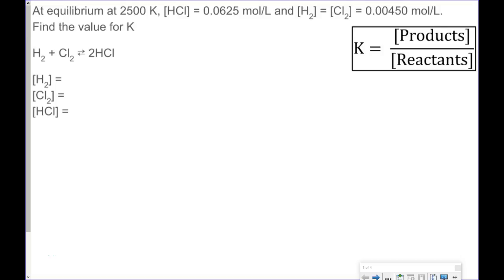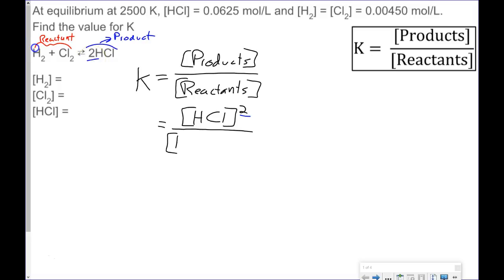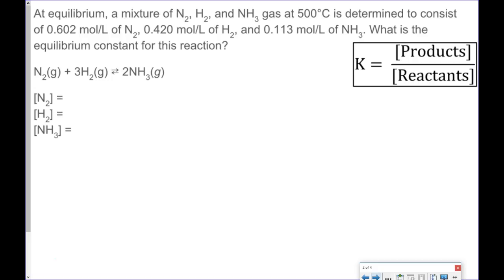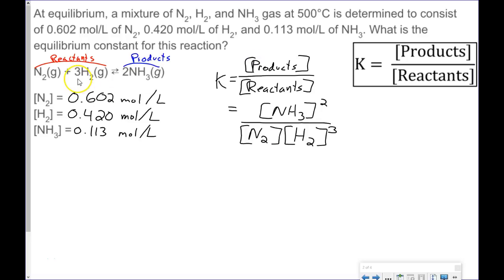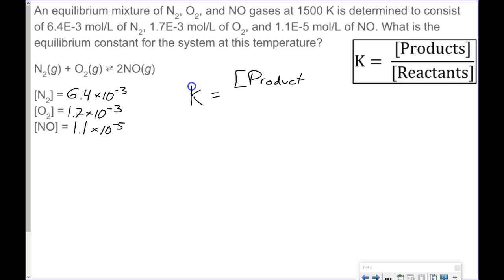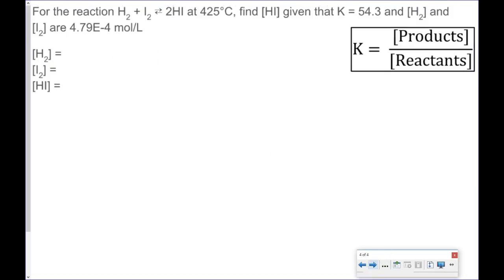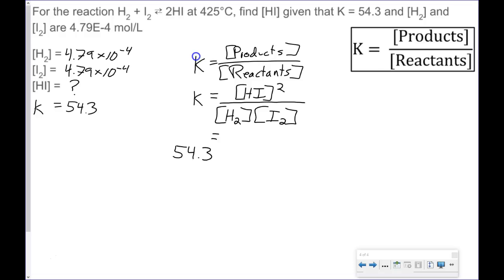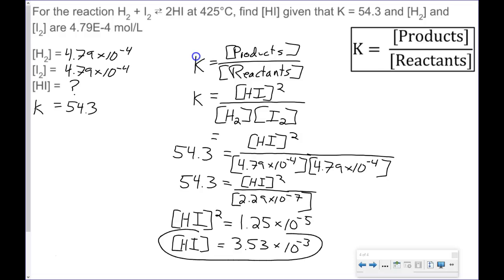Solving for Equilibrium Constants